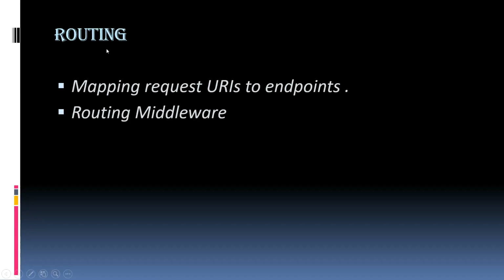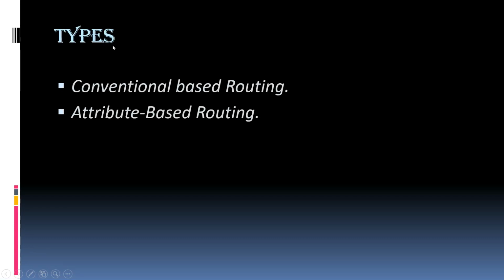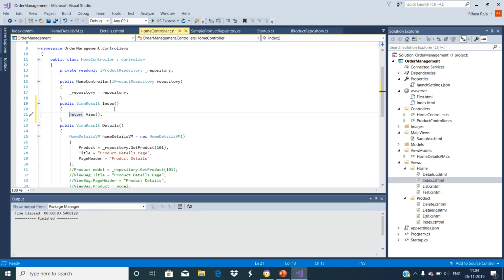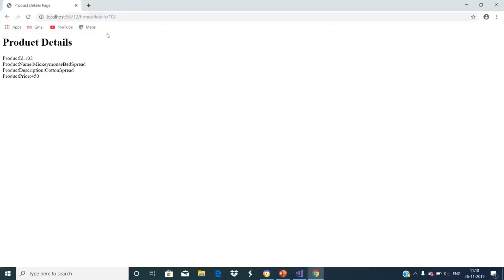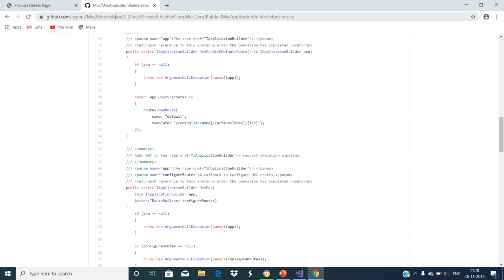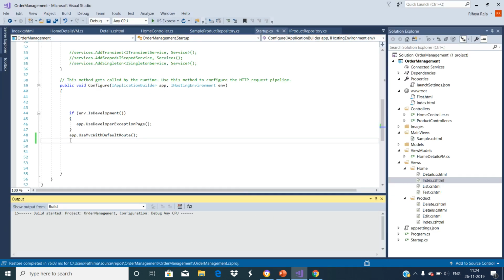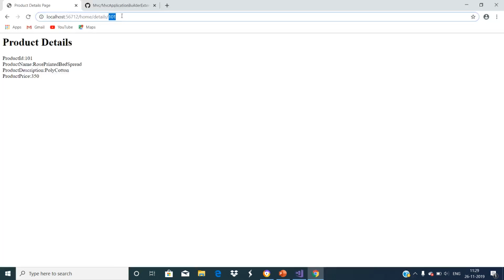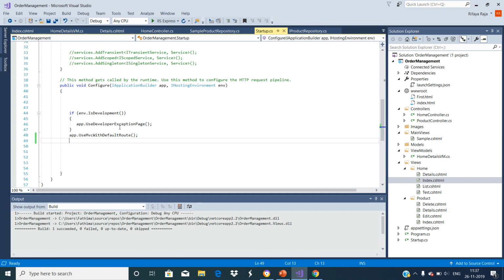Part 33 - Routing in ASP.NET Core MVC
In this video, We are going to learn about ASP.Net Core basic routing step by step
Mapping request URIs to endpoints
Routing middle-ware